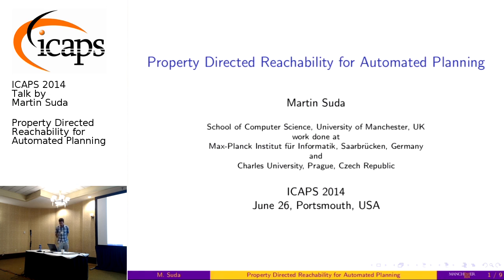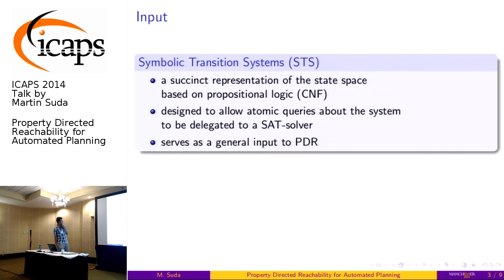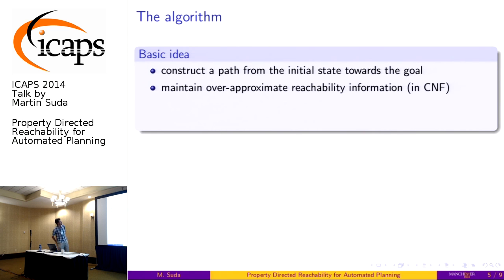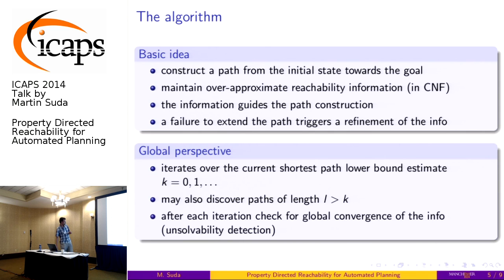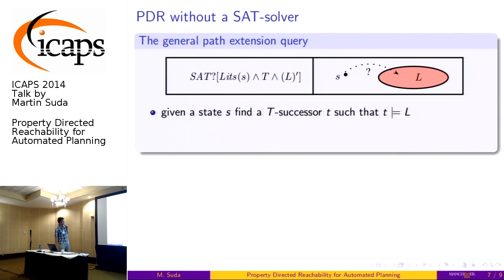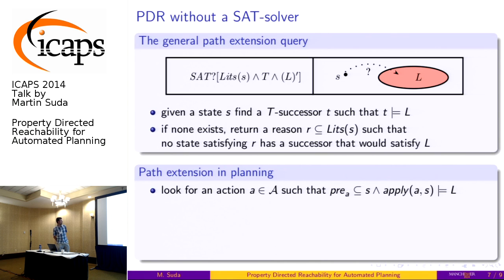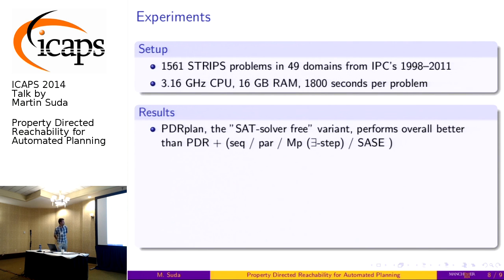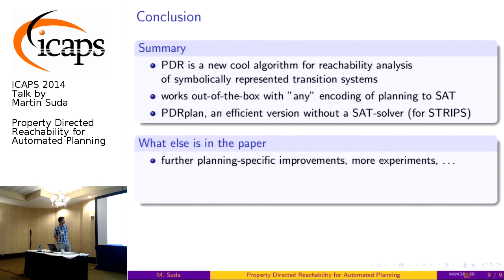ICAPS 2014: Martin Suda on "Property Directed Reachability for Automated Planning"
Martin Suda.
Property Directed Reachability for Automated Planning.